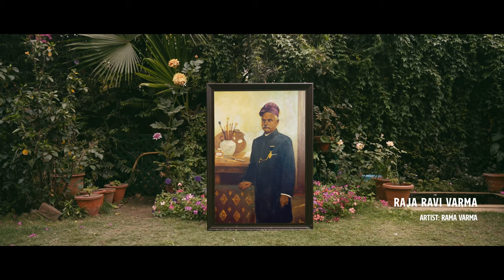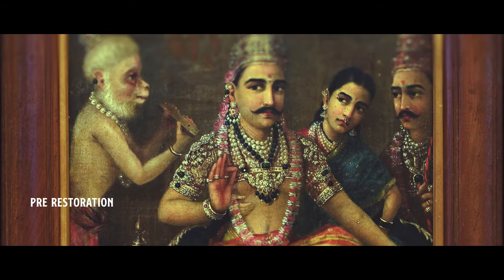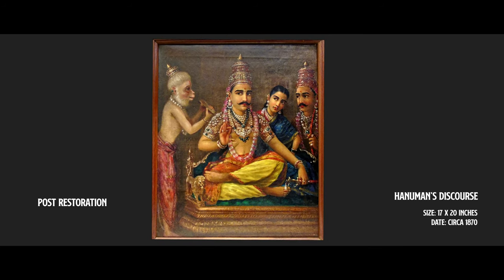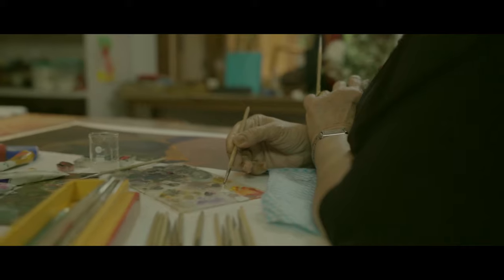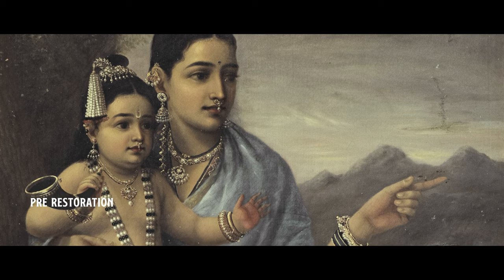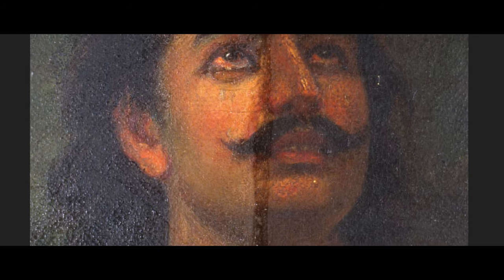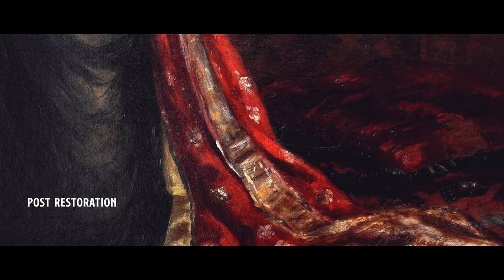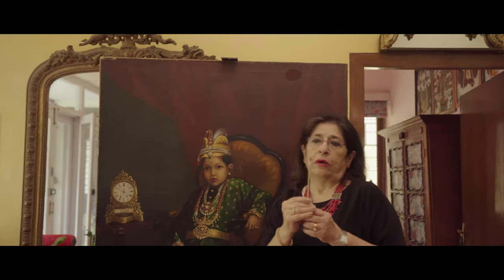Raja Ravi Varma: Restoring A Master's Glory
A documentary with Rupika Chawla, art restorer, conservator and historian on preserving and restoring one of India's greatest artist's works to commemorate Raja Ravi Varma's 173rd birth anniversary on April 29, 2021.

An authority on Ravi Varma's art with a deep understanding of his works, Rupika Chawla explains the need for preservation, the ethics of restoration and the delicate nature of conservation of these Classic paintings.

The documentary has been made by Fulbright filmmaker Dr. Anandana Kapur, an award-winning director and educationist.